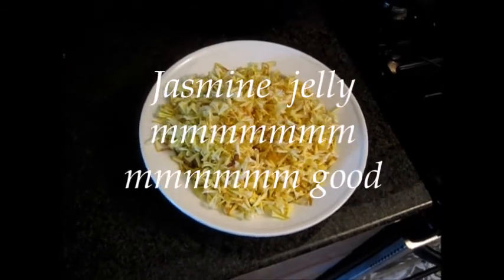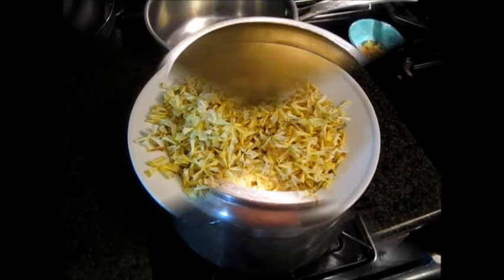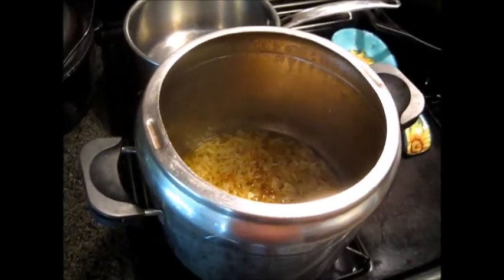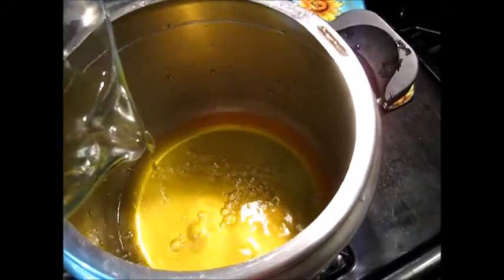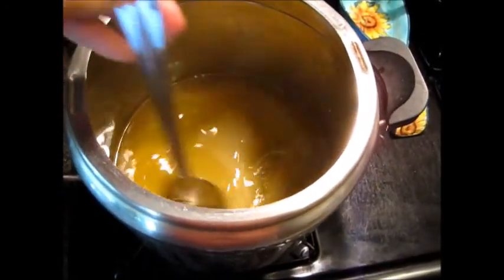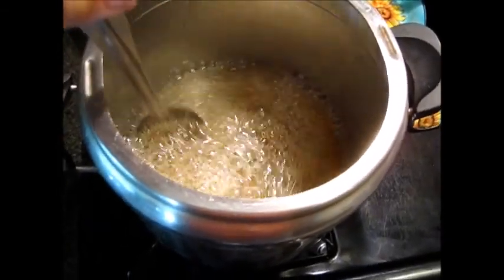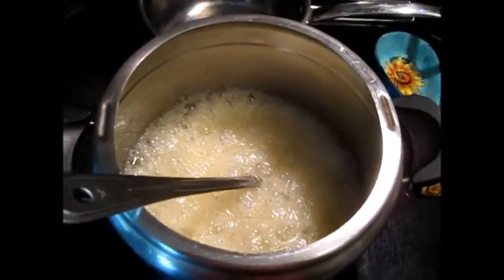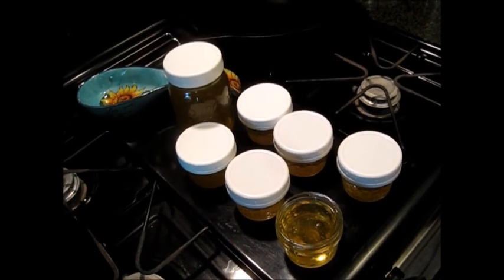Jasmine jelly.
my  first time  making  jasmine  jelly.  this  is  not  the  yellow  false  jasmine.known  as  carolina  jasmine.  it  is  the  white confederate star   jasmine    and  non  poisonous.  it  came  out  perfect  and  has  a  mild  flower  taste.  with  a  hint  of  butter   and  there  is  no  butter  in  the  recipe,  also  it  has  a  bit  of  a  honey  flavor.  thanks  for  watching ,  always  be sure you  know  the  plant  before  eating  it.  do  not  mistake  any  jasmine  as  edible  unless you  are  sure  it  is  not  poisonous